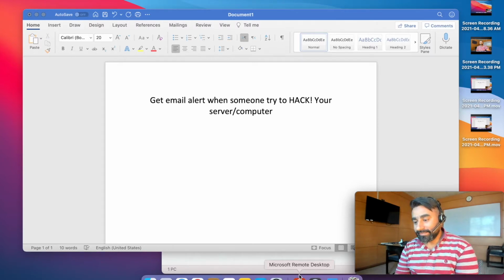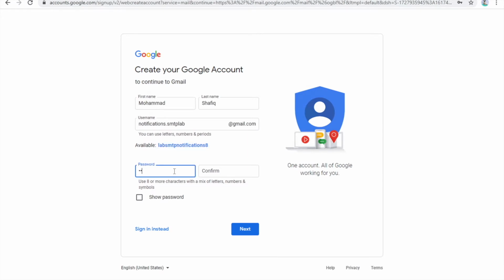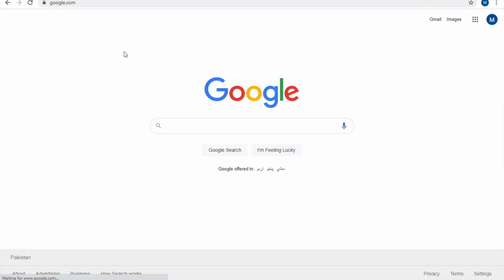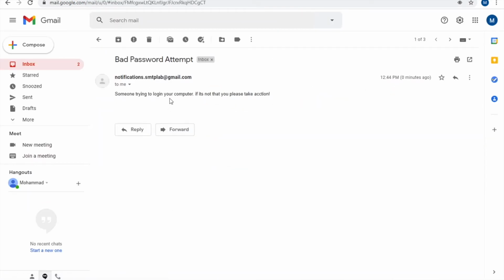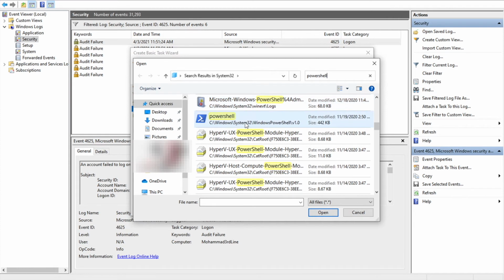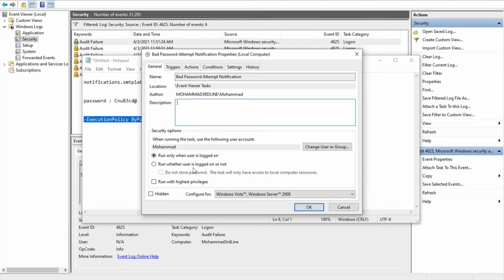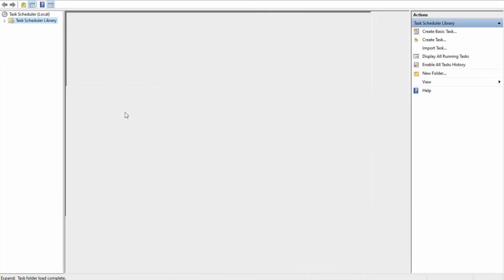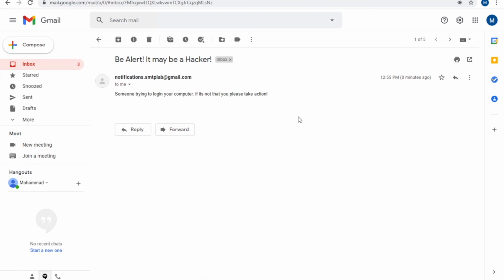Get email notification when someone try to login your computer or server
In this video I will show you how you can get alert when someone try to HACK you computer or server by login. I tried to establish a mechanism that will allow you to get information for failed logon attempt

Here is script

$From ="Your gmail account"
$SMTPPort = "587"
$Username = "your gmail account"
$Password = "gmail password"
$subject = "Bad Password Attempt"
$body = "Someone trying to login your computer. if its not that you please take action!"

$smtp = New-Object System.Net.Mail.SmtpClient($SMTPServer, $SMTPPort);

$smtp.EnableSSL = $true
$smtp.Credentials = New-Object System.Net.NetworkCredential($Username, $Password);
$smtp.Send($From, $To, $subject, $body);

Add arguments : -ExecutionPolicy ByPass -File X:\PathToScript\OwaAttack.ps1